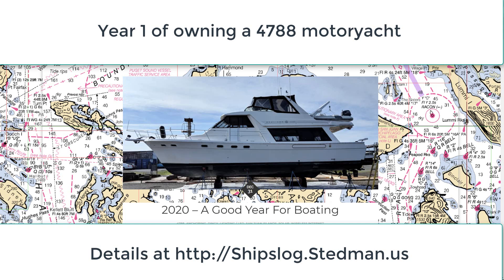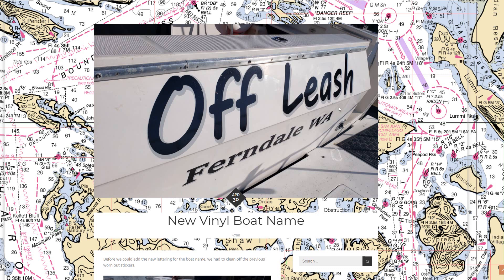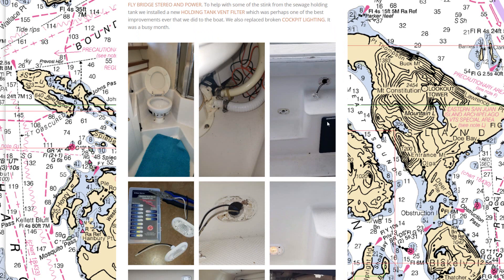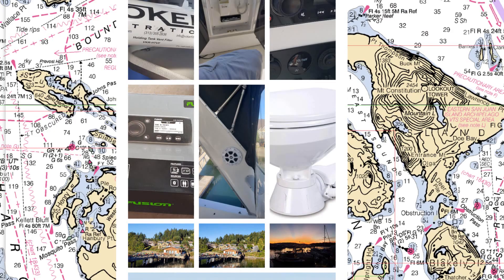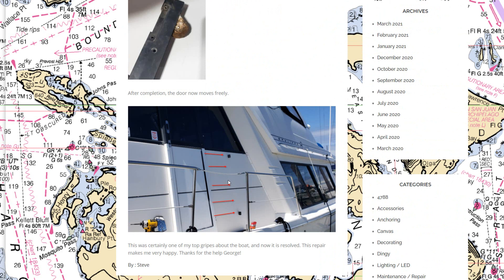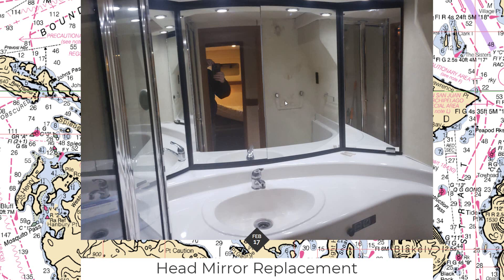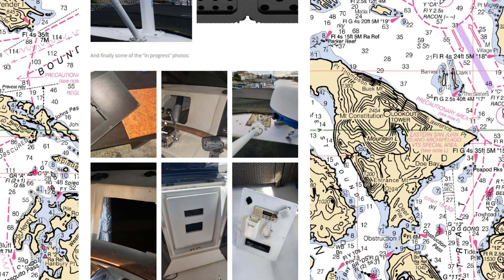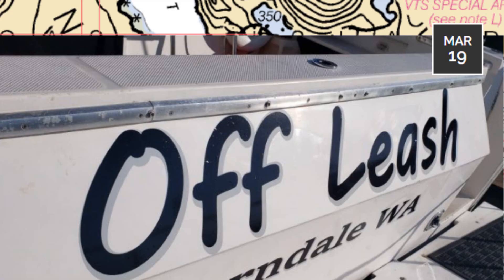Year 1 owning a 4788 motoryacht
My experience for the first year of owning a Bayliner 4788 motoryacht. The good, the bad and the ugly.